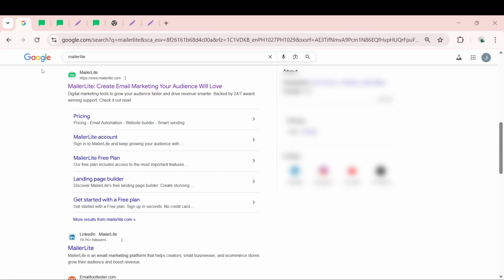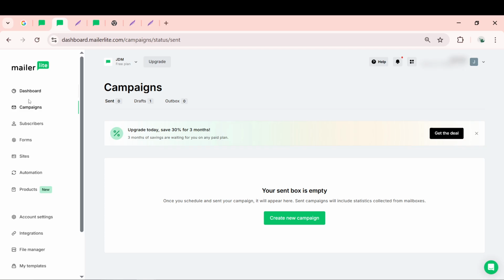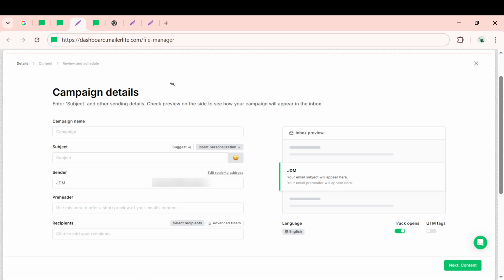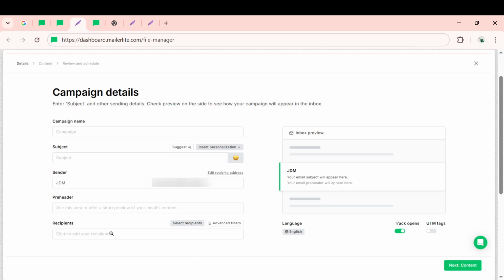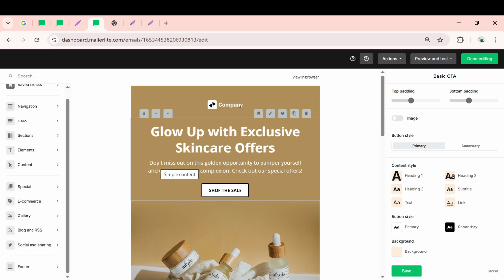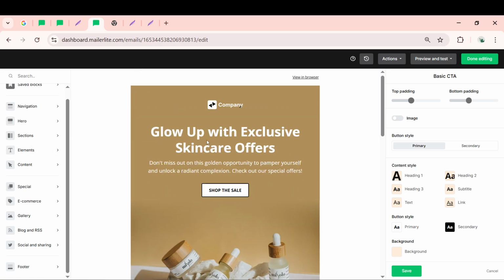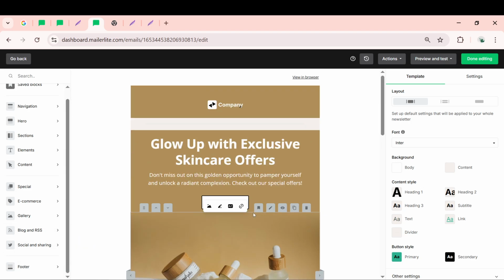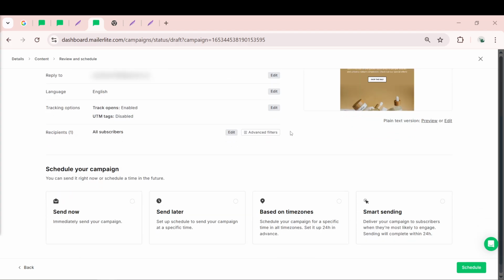How to Send Emails in MailerLite [2026 Full Guide]